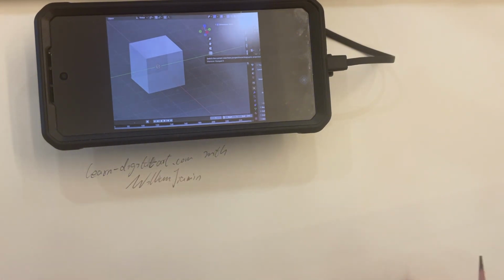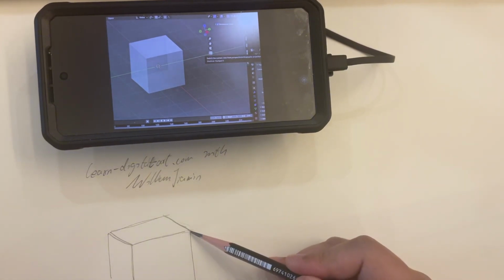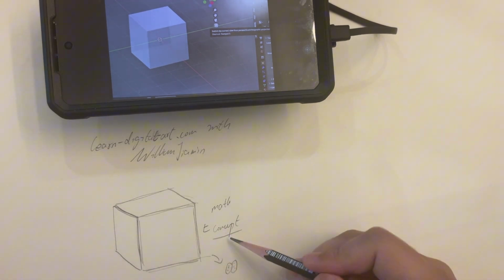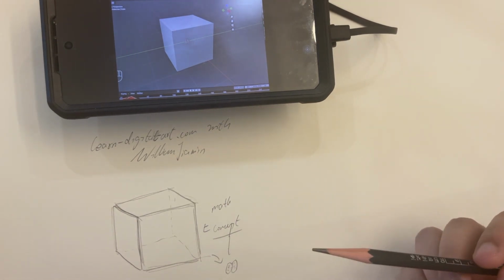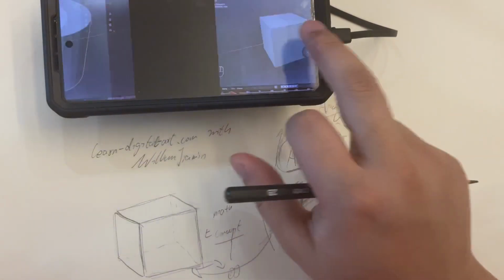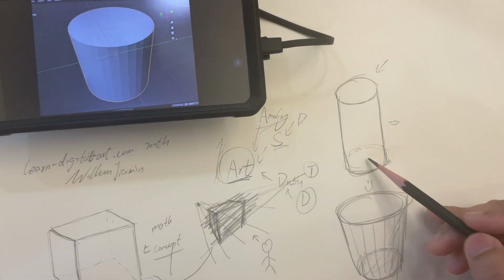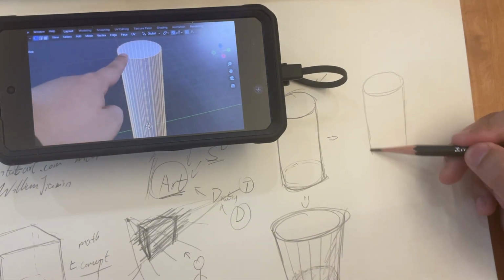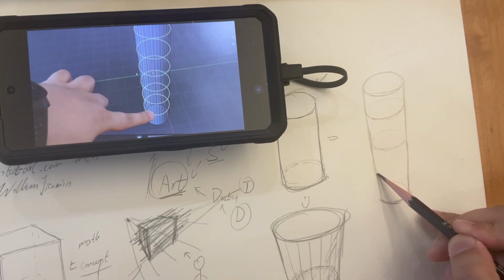1000 days of my journey of traditional art. DAY 5 learn from mistake I made while draw geometric